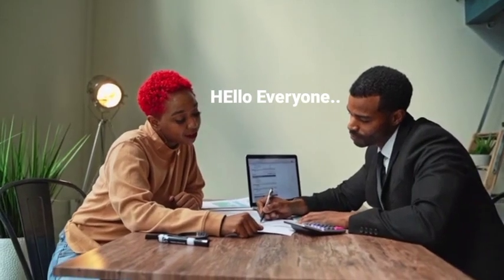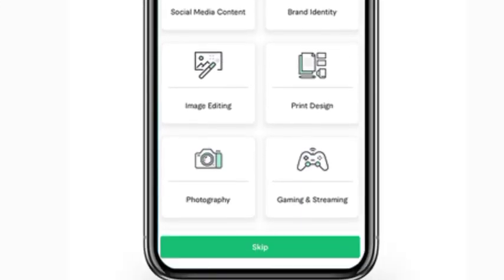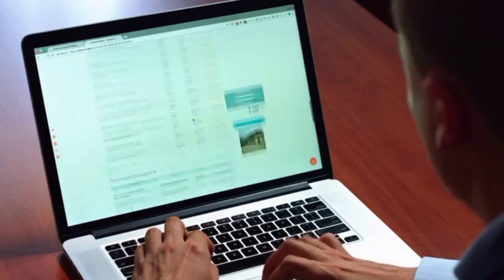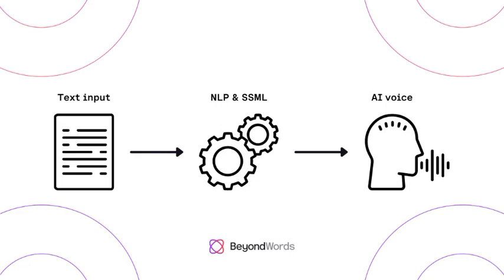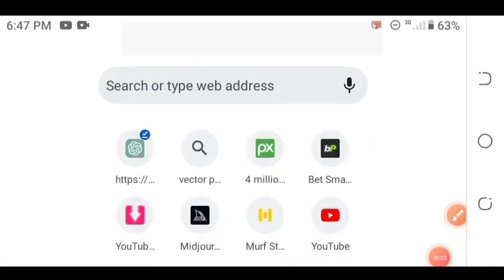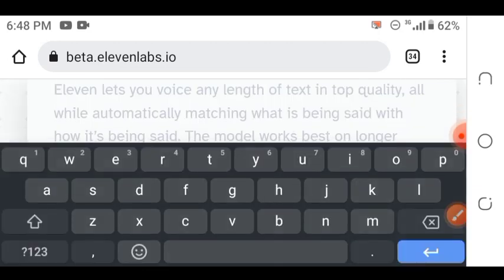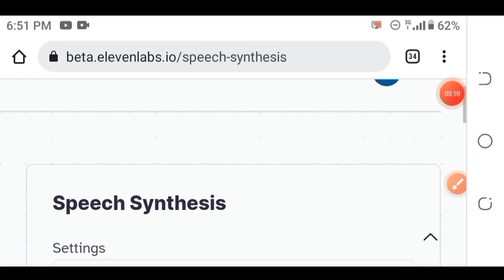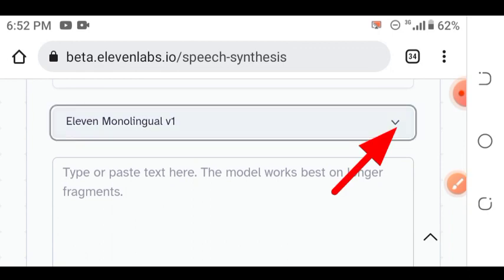CONVERT TEXT To SPEECH And Use CELEBRITY Voice With This Free Ai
How To Convert Text To Speech With Any Celebrity voice for free
How To Use Someone's Voice With Free Ai Tools.

Hello? in This Video , i Showed How To Convert Text to Speech and also Use Generated Voice To Convert it into Someone's Voice (Celebrity Voice) Hope You Enjoyed The Video .

This Channel is all About ai Tools and New Introduced ai technology.